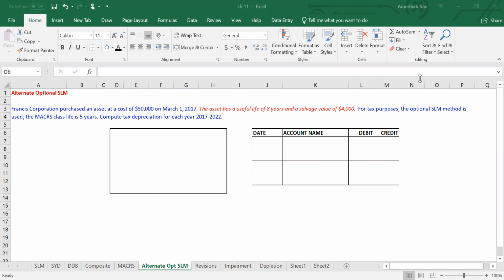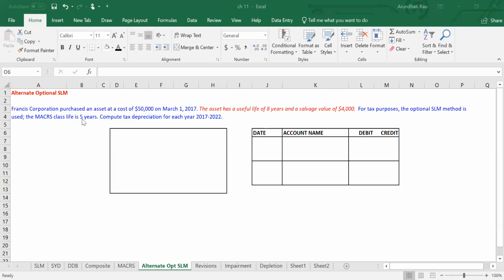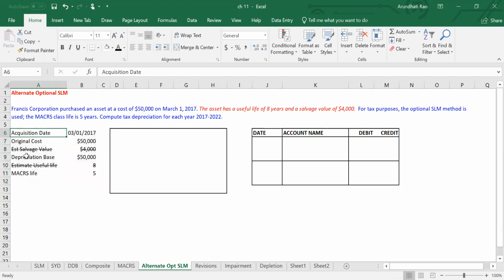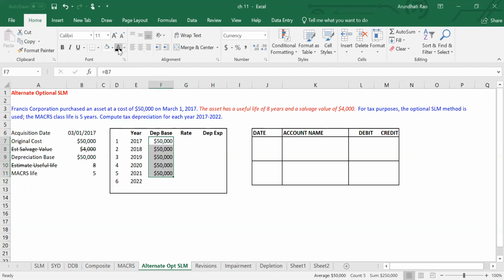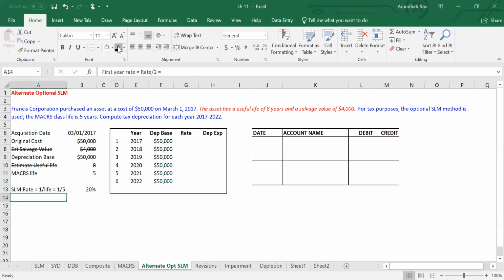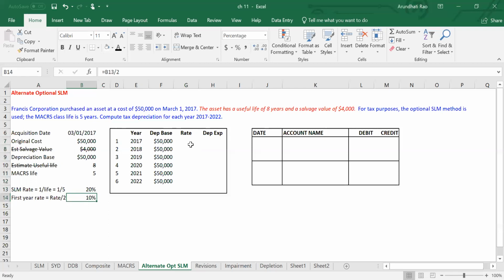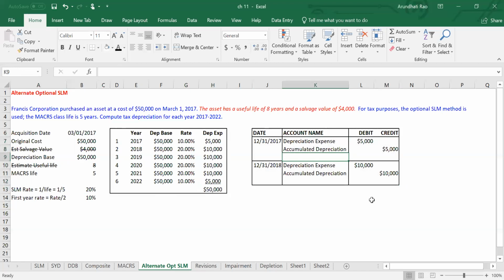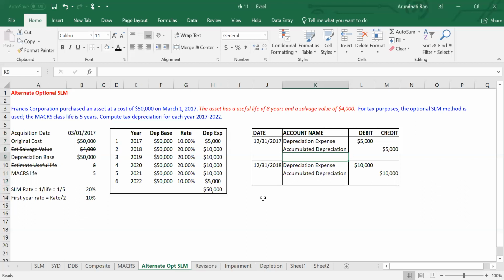Depreciation Optional SLM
Principles of Financial Accounting
Depreciation
Optional SLM